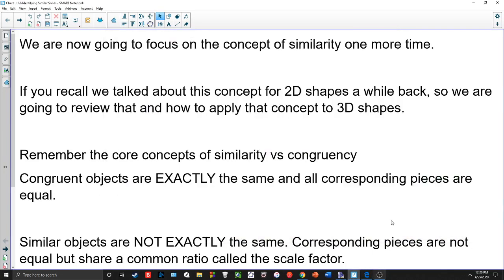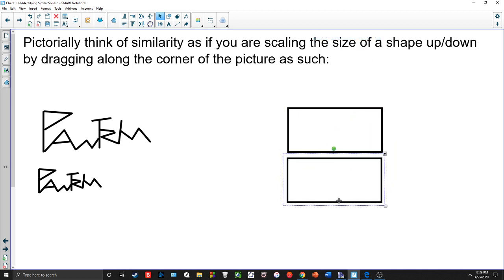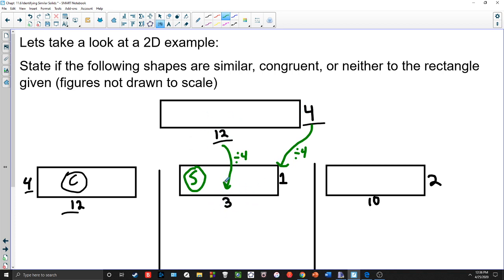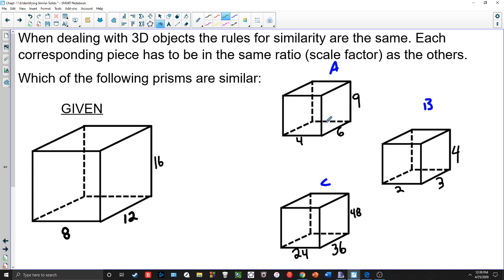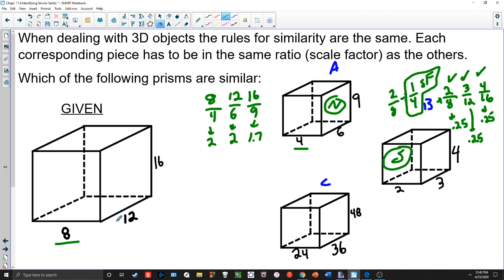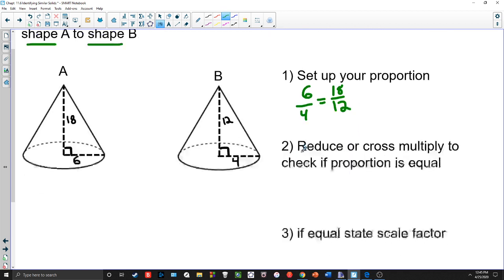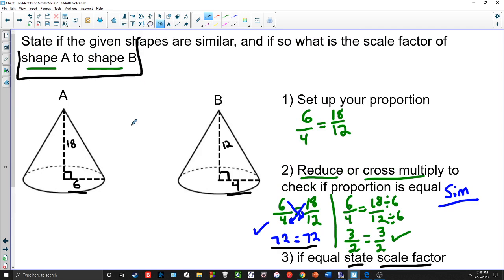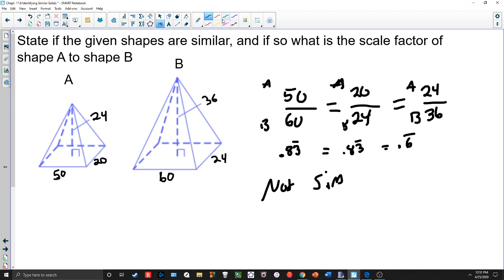Geo Lesson 11-6.1 Identifying Similar Shapes